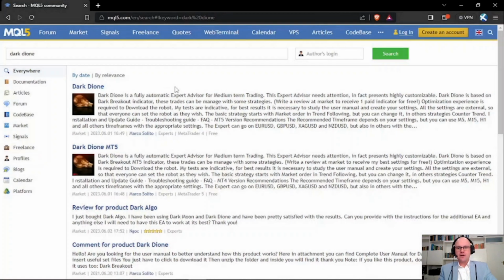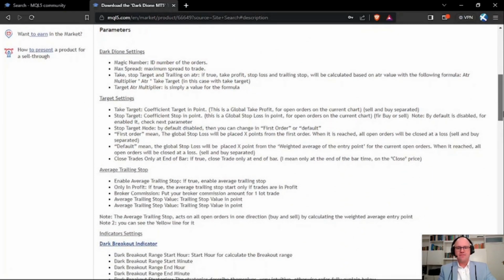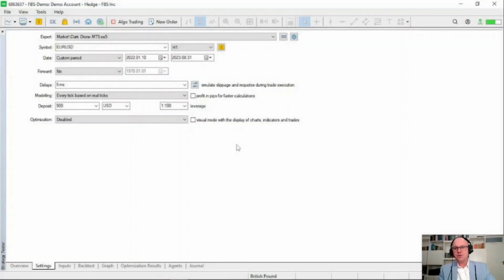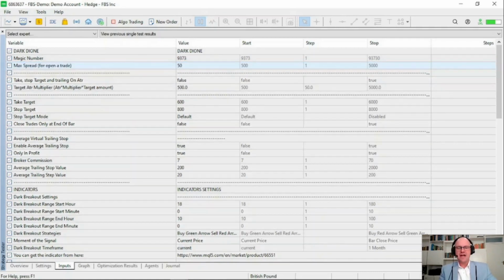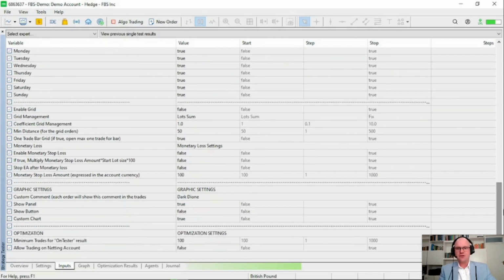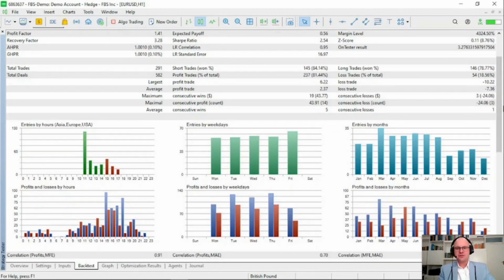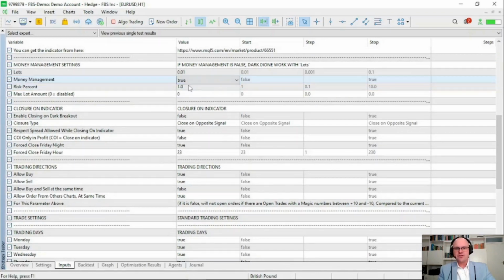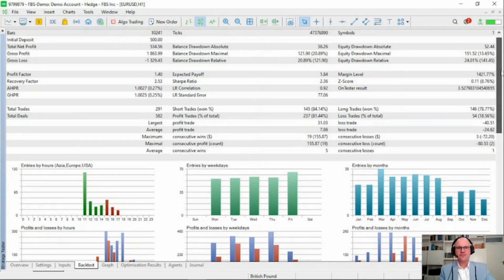Dark Dione EA: Your Ultimate Forex Trading Bot for Beginners 2024! Expert Advisor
Introducing the Dark Dione EA: Your Ultimate Forex Trading Bot for Beginners 2024!

Dark Dione is a fully automated Expert Advisor for Medium-term trading. This Expert Advisor is highly customizable and based on the Dark Breakout MT5 indicator, these trades can be managed with different strategies.

Chapters:
00:00 Intro
00:02 mql5 Marketplace
02:55 Visual Mode
04:43 Test $500
09:16 Results
10:40 TNP: $534.56

Trading may expose you to a risk of loss greater than your deposits and is only suitable for experienced investors with sufficient financial means to bear such risk. Don't risk money that you are not willing to lose.